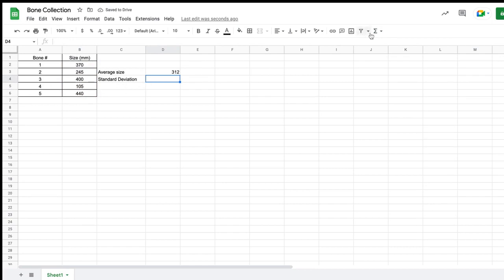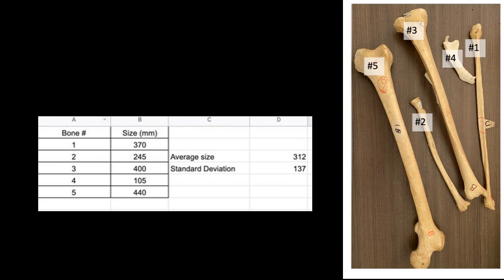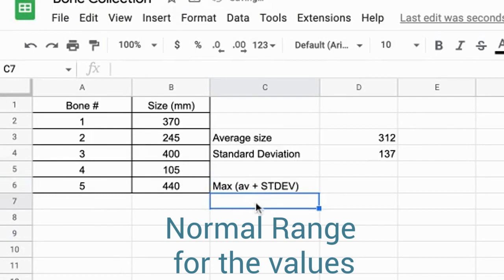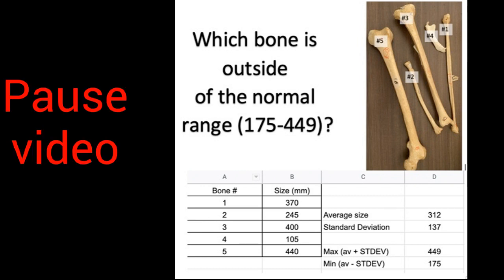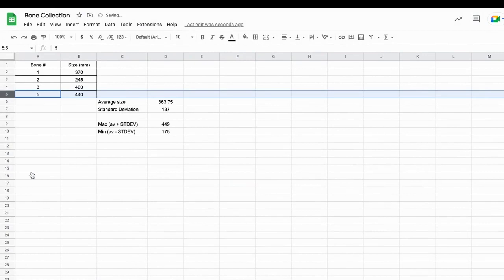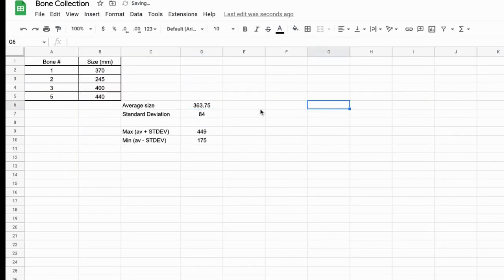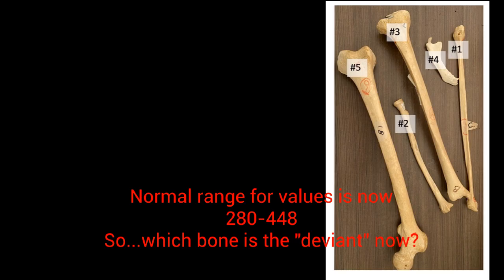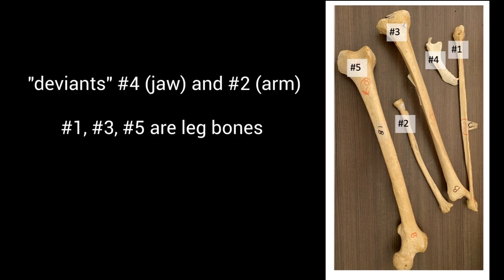IS3 Standard Deviation: bones example